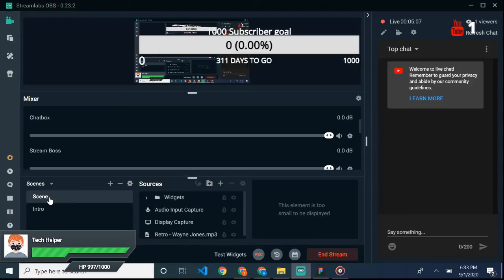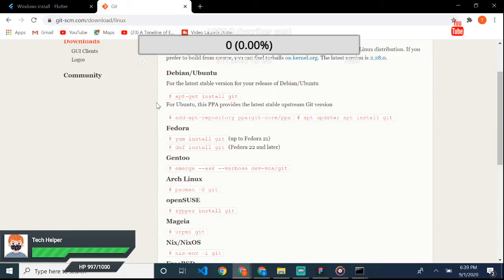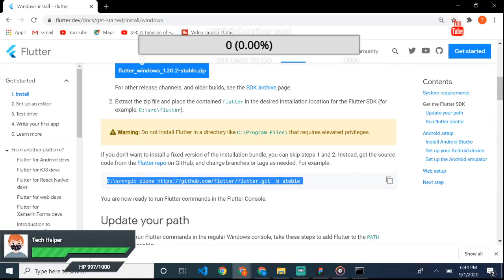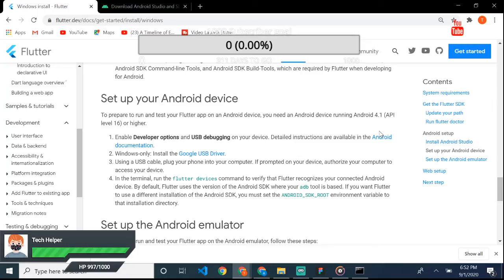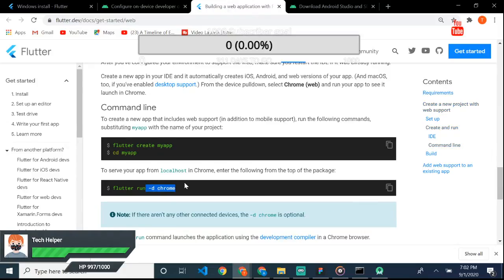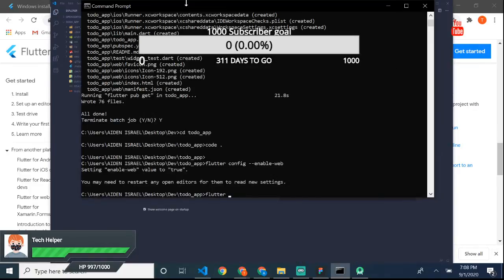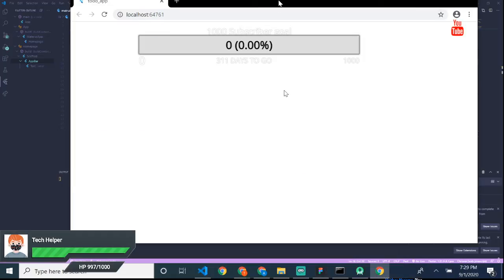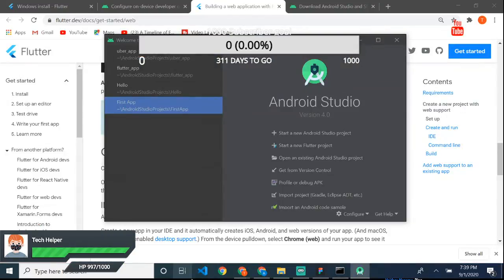How to create a Flutter App! | Creating one app on with fantastic UI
Hello viewers,
In  this live stream.We'll be making An app using Flutter.

Supporters:
@Sarah June Mijabi

Thanks for @Google for making Flutter